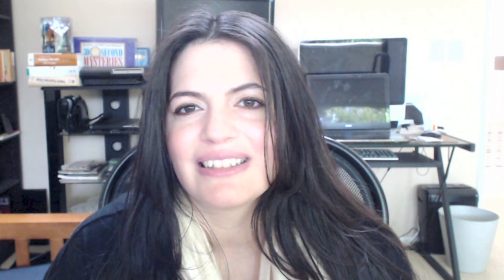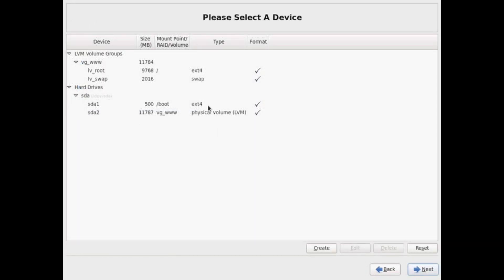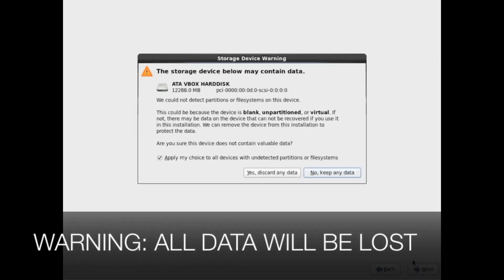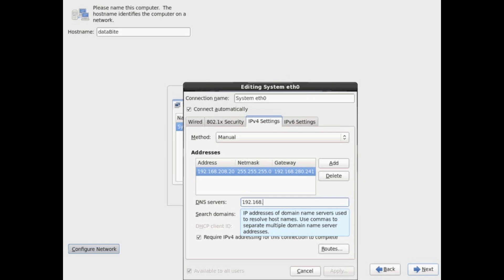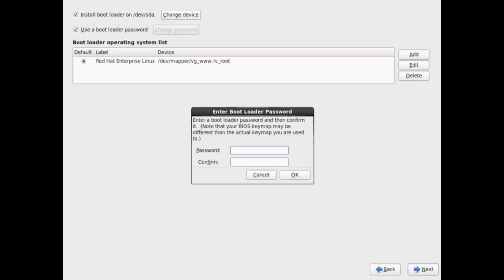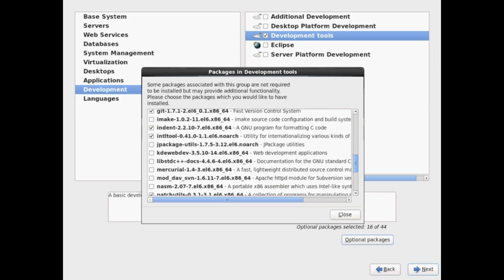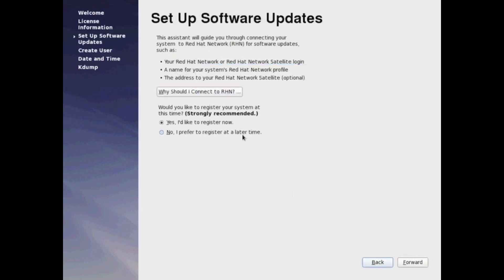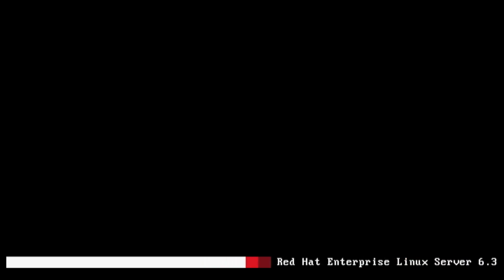Linux: Redhat EL 6 Install Tutorial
A tutorial covering Redhat Enterprise Linux 6 operating system install. Discussing all the install options and different configuration available during the operating system install.